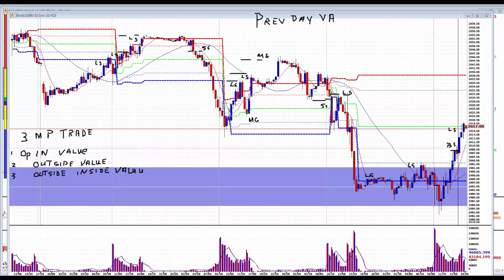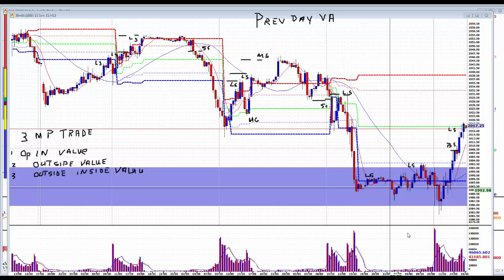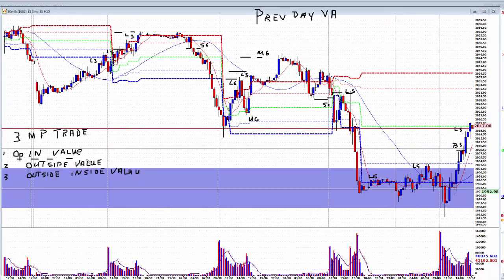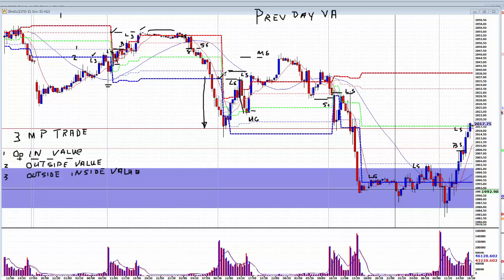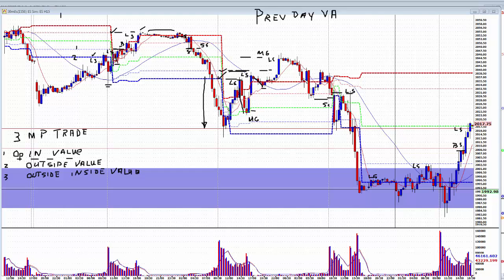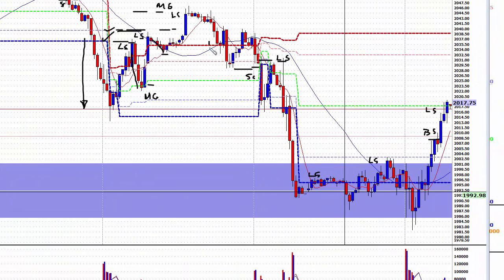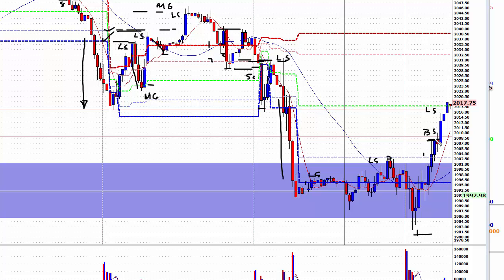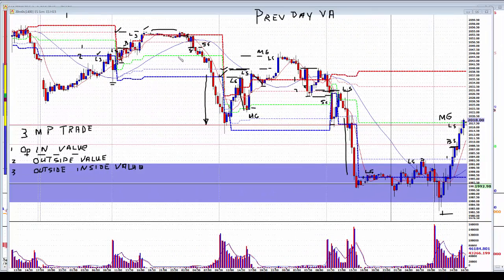CNFT's Previous Day's Value Area Study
CNFT's Educational Series regarding our software and trading methodology.